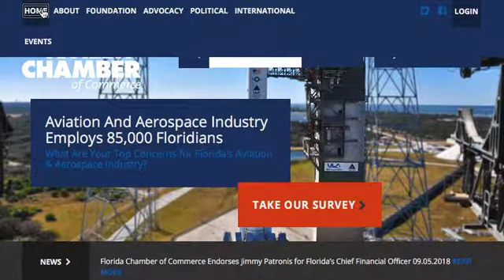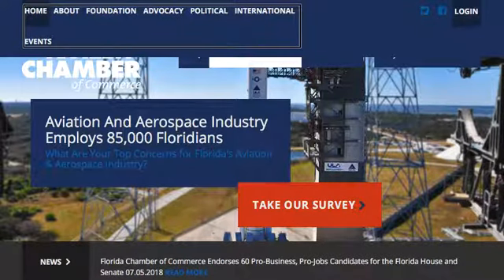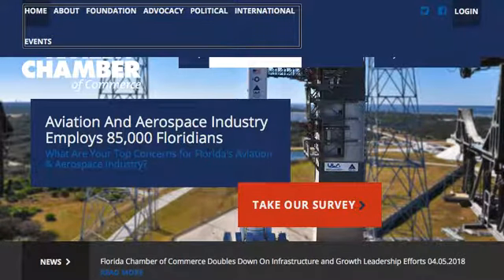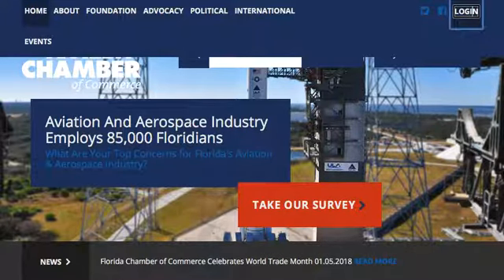Florida chamber of commerce with screen reader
Attempting to use the Florida Chamber of Commerce website was pretty pointless. We first went over the menu with a mouse to show the drop down menus.

Turning on the screen reader revealed that there was no "skip to content". In addition the screen reader was unable to access the drop down menus; a visitor may as well not know they are there.

We hit a dead end when we could not get past the Login button so we turned off the screen reader.

Would you want to access the web like this? Would you want people accessing your website like this?

to experience how people can be treated like people online and organizations can add ROI to compliance.